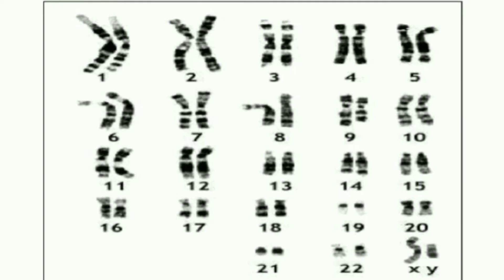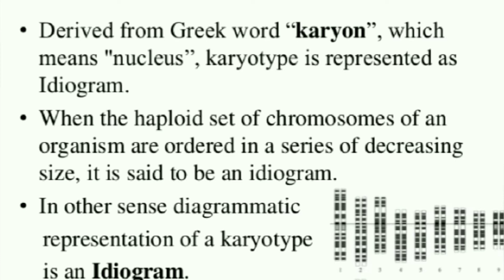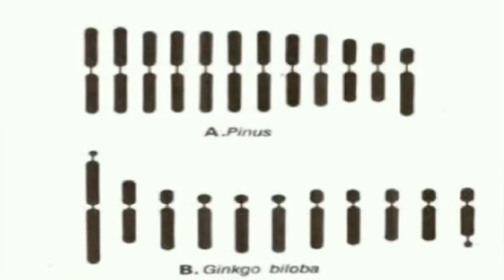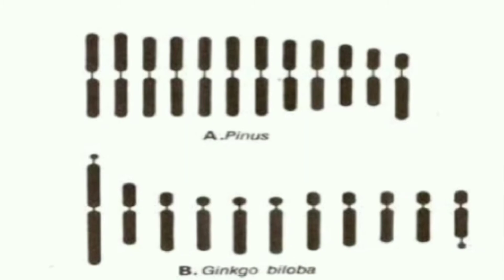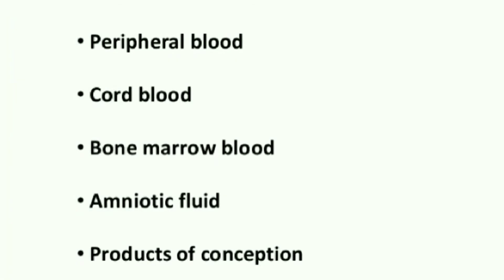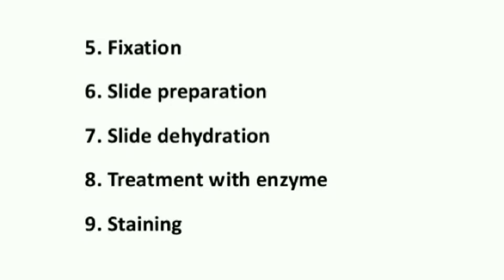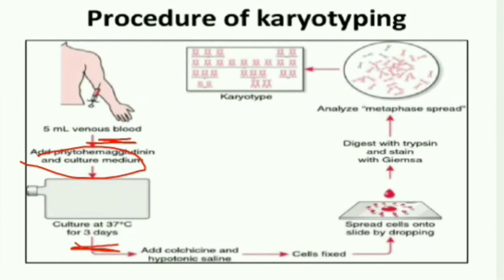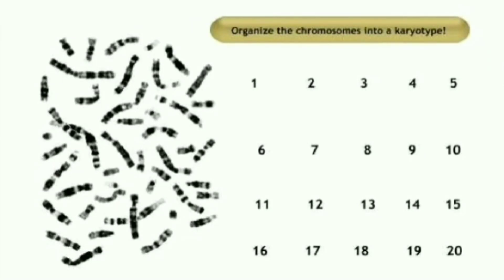Karyotyping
This video is about karyotype and the procedure of karyotyping.